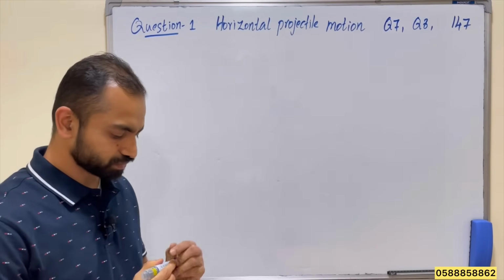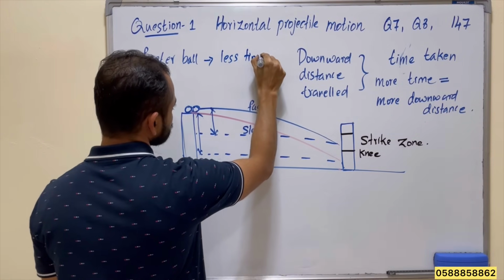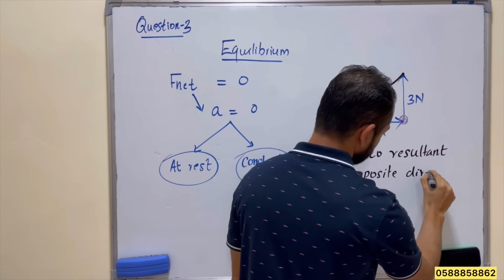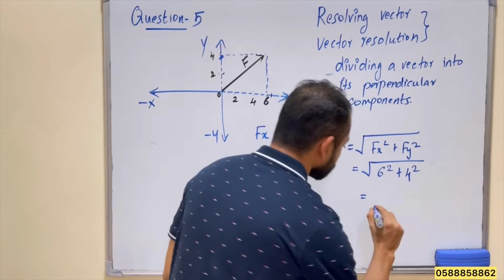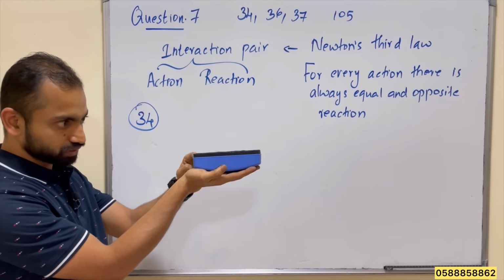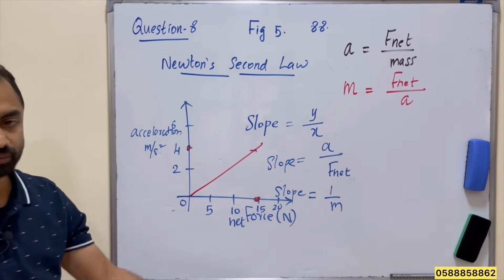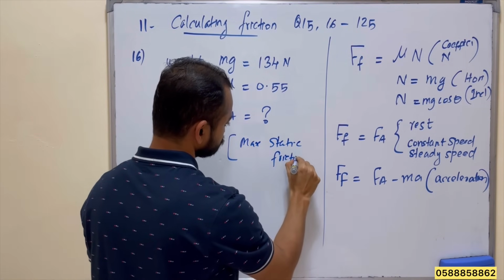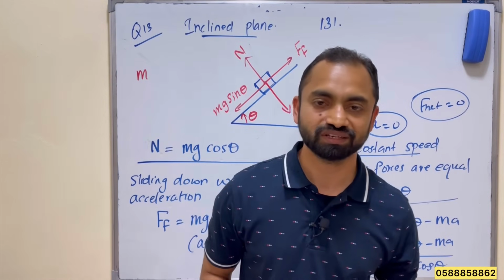0051 - EOT - PHYSICS- GRADE 9 Advanced- March 2024 - Part 1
Part 2.

0074 - EOT - PHYSICS- GRADE 9 Advanced- March 2024 - Part 2